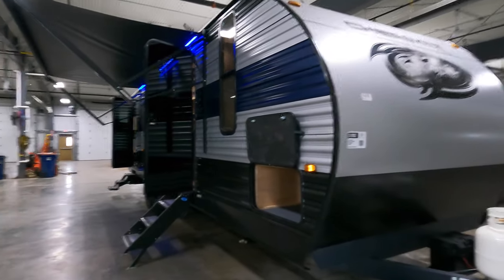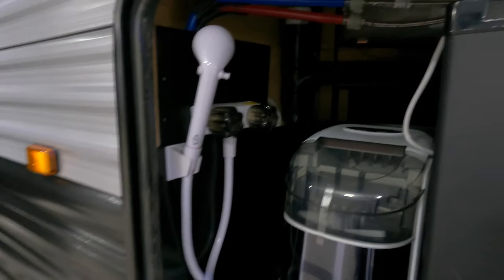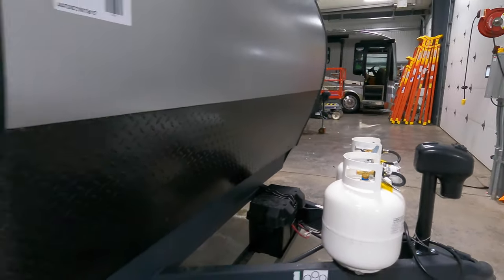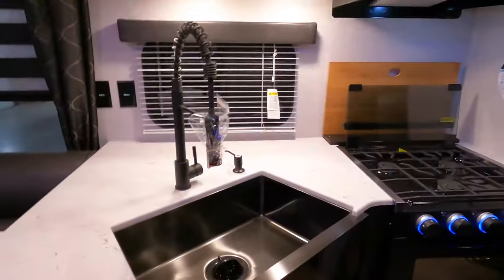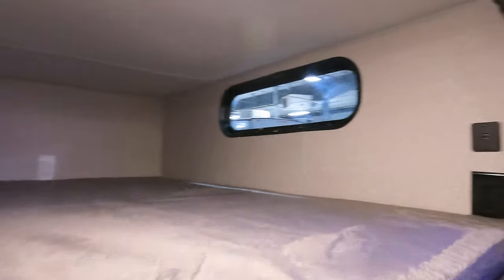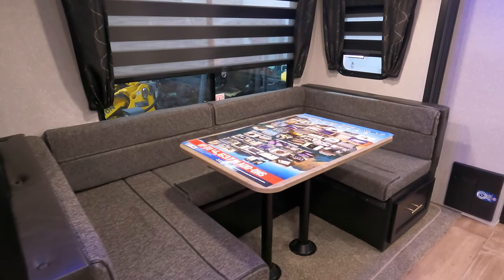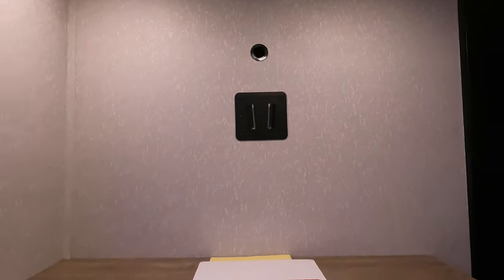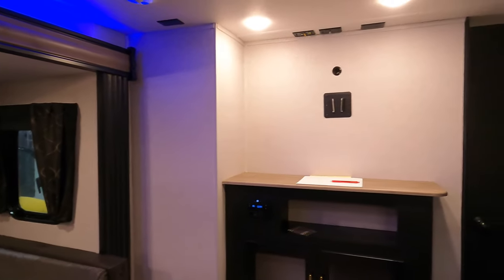2022 Cherokee 274BRB Bunk House Travel Trailer at Bullyan RV